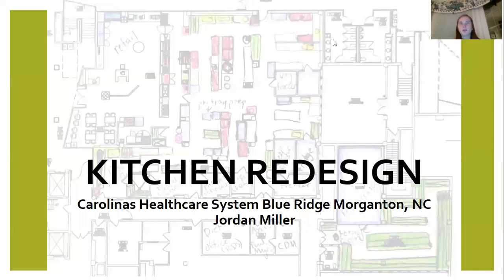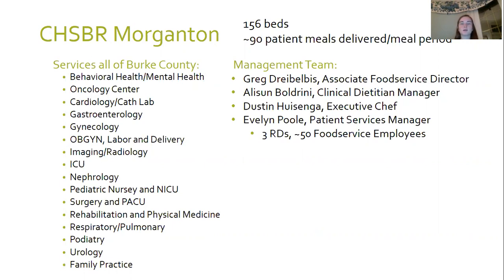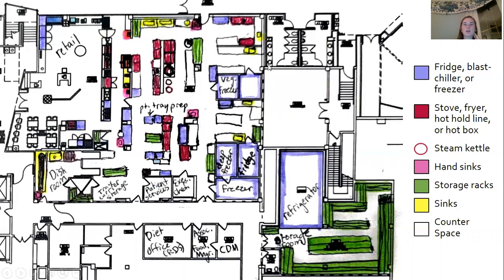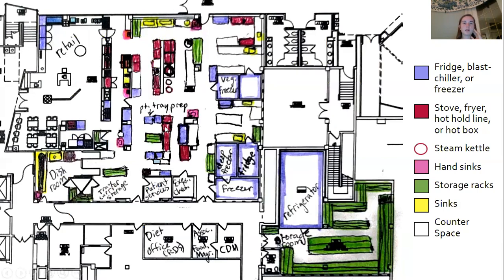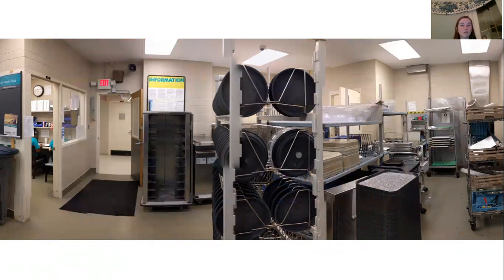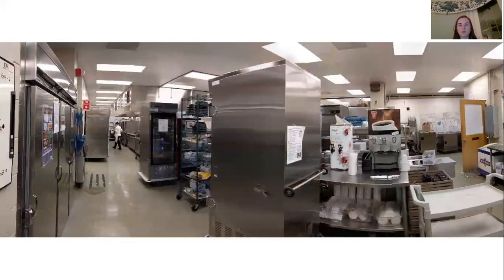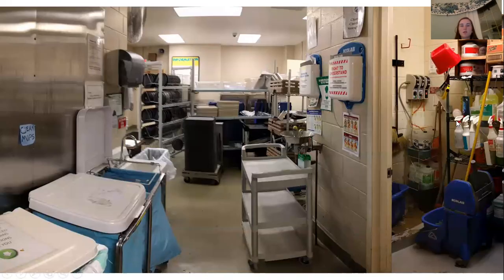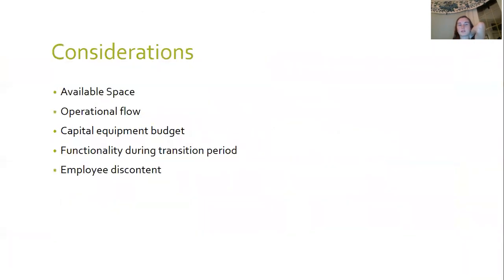Kitchen Redesign Concepts